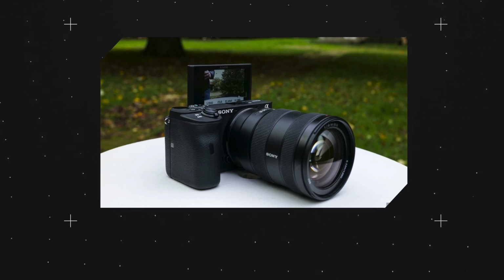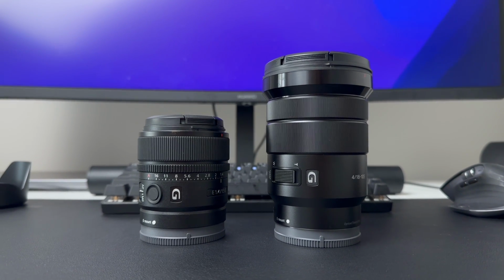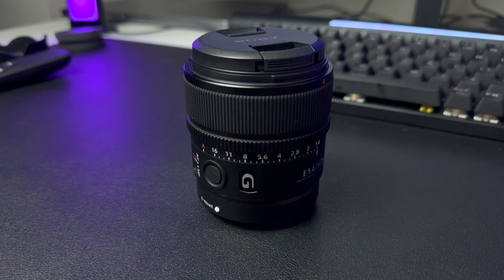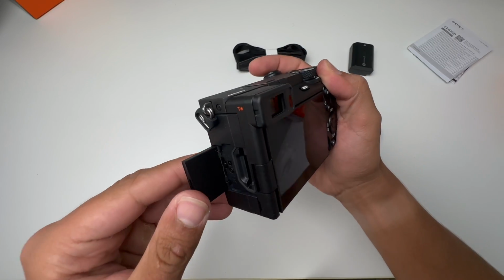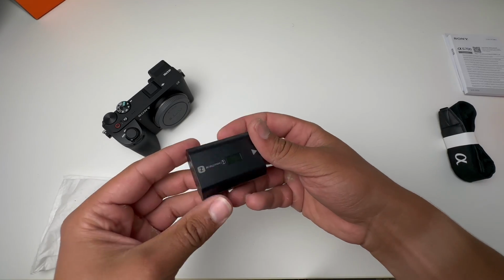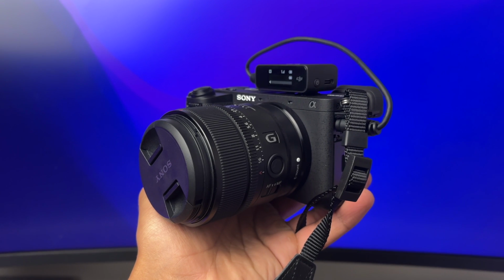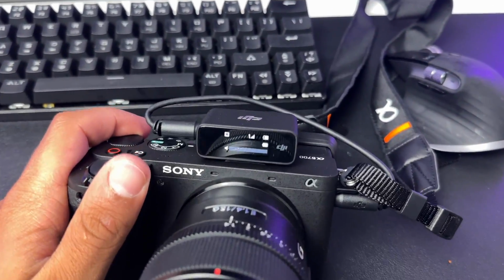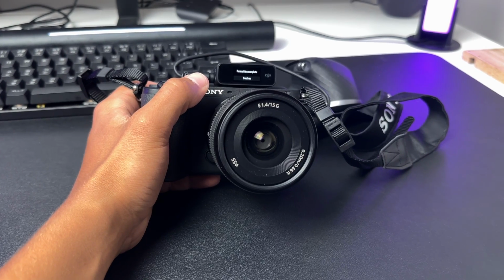This is the best camera for Small Youtubers - Sony A6700 + Sony 15mm F1.4 G!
This is the best camera for Small Youtubers!

The Sony A6700 is a great beginners camera! But is it a great camera for small youtubers?

Watch the whole video to see my first impressions!